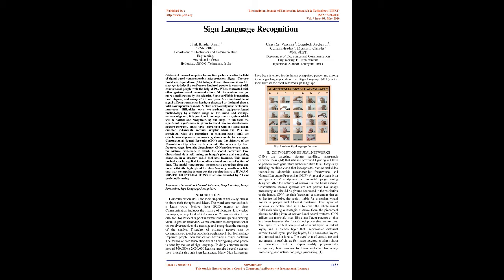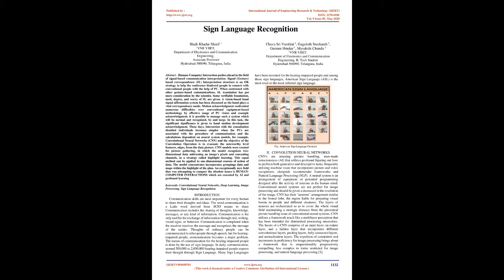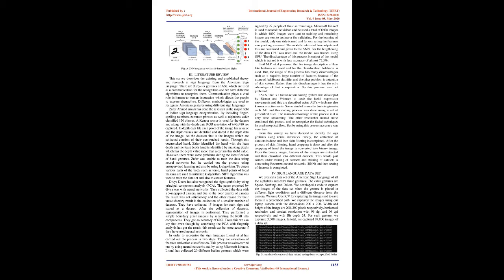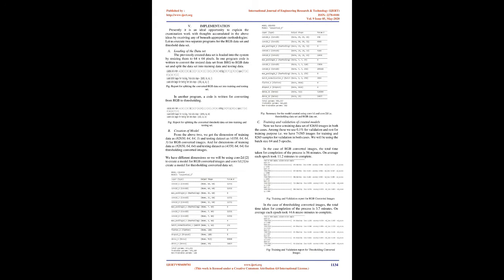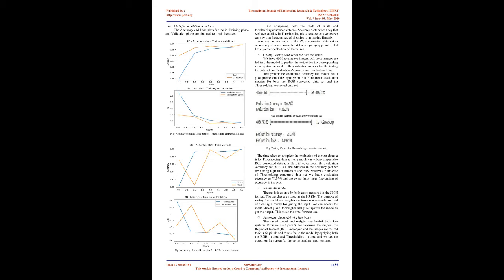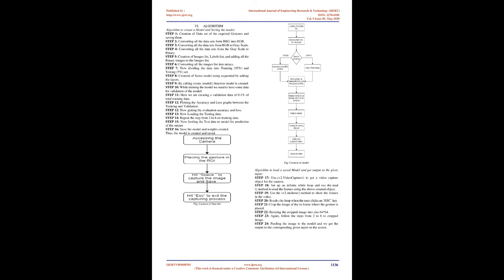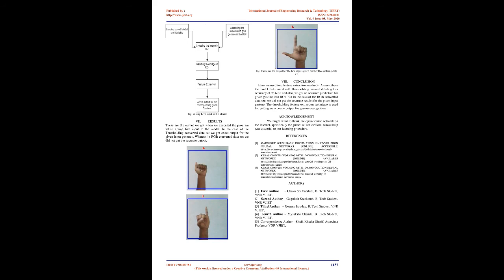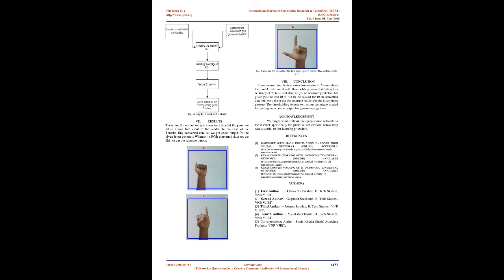Sign Language Recognition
Chava Sri Varshini , Gurram Hruday , Mysakshi Chandu, Guguloth Sreekanth , Shaik Khadar Sharif

Human-Computer Interaction pushes ahead in the field of signal-based communication interpretation. Signal (Gesture) based correspondence (SL) Interpretation structure is an OK strategy to help the conference hindered people to connect with conventional people with the help of PC. When contrasted with other gesture-based communications, SL translation has got more consideration by the scientist. Some verifiable foundation, need, degree, and worry of SL are given. A vision-based hand signal affirmation system has been discussed as the hand plays a vital correspondence mode. Motion acknowledgment confronted numerous difficulties over conventional equipment-based methodology by effective usage of PC vision and example acknowledgment, it is possible to manage such a system which will be normal and recognized, by and large. In this task, the significant significance is given to hand motion development acknowledgment. These days, Interaction with the consultation disabled individuals becomes simpler when the PCs are associated with the procedure of communication and the calculations dependent on neural system models, for example, Convolutional Neural Networks (CNN) and the objective of the Convolution Operation is to evacuate the noteworthy level features, edges, from the data picture. CNN models were created for picture gathering, in which the model recognizes two- dimensional data addressing an image’s pixels and concealing channels, in a strategy called highlight learning. This equal method can be applied to one-dimensional courses of action of data. The model concentrates incorporates groupings data and maps within the highlight of the plan. An exceptionally new field that was attempting to conquer the obsolete issues is HUMAN- COMPUTER INTERACTIONS which are executed by AI and profound learning